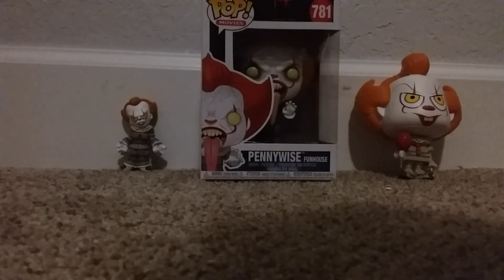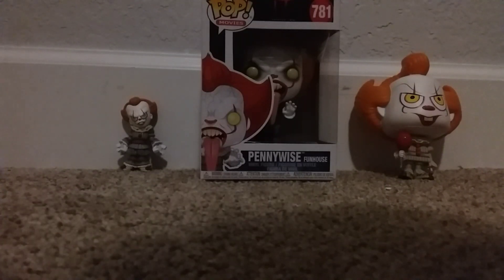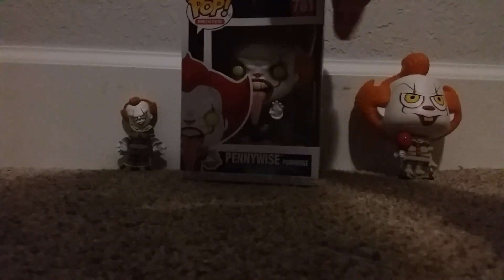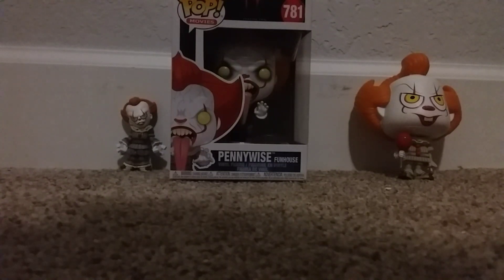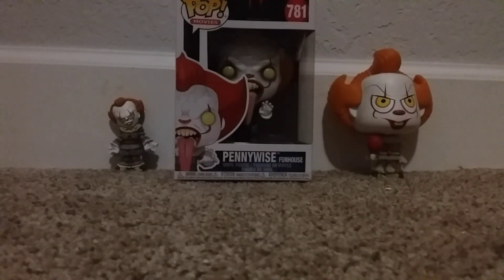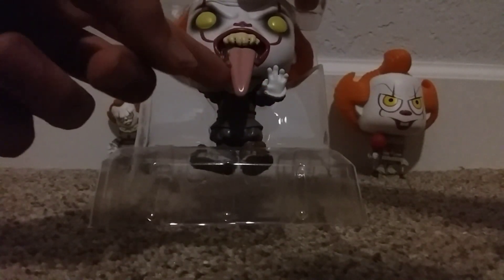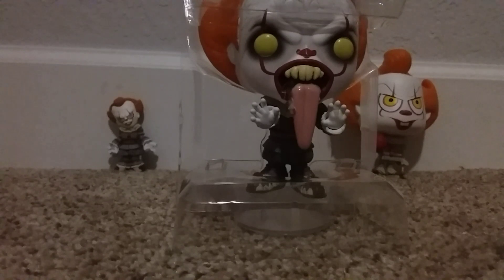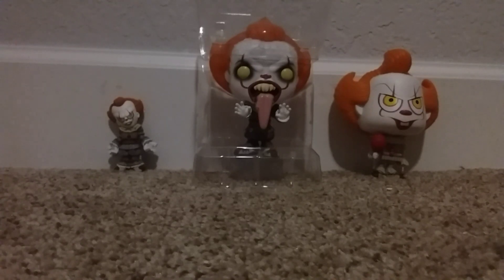IT Chapter 2 Pennywise Funhouse Funko Pop Review (Pop Movies)